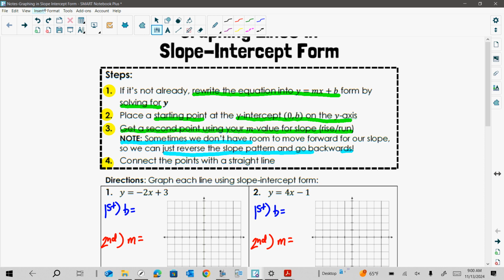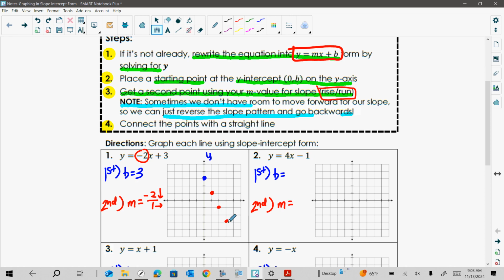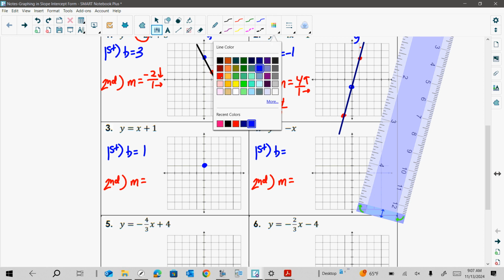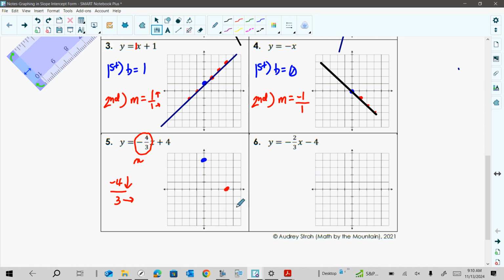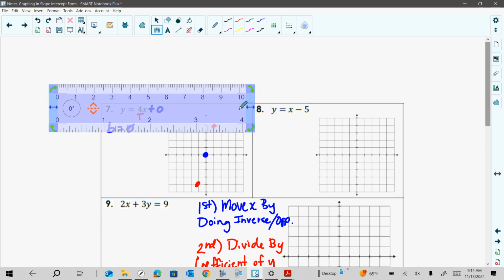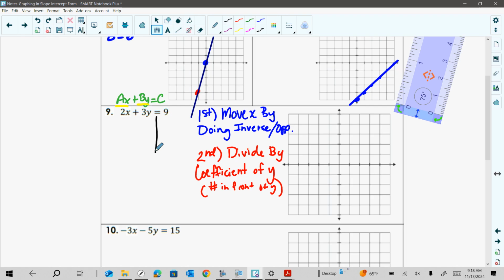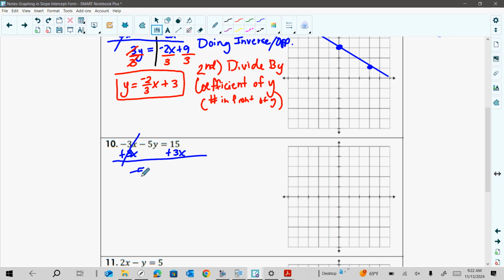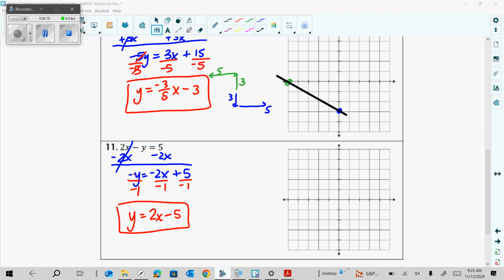Notes-Graphing in Slope Intercept Form pg1